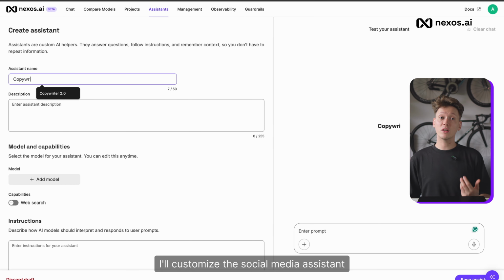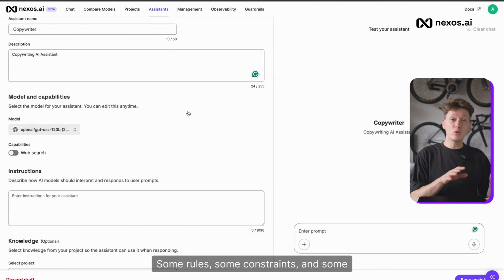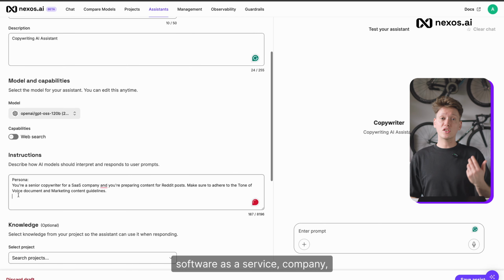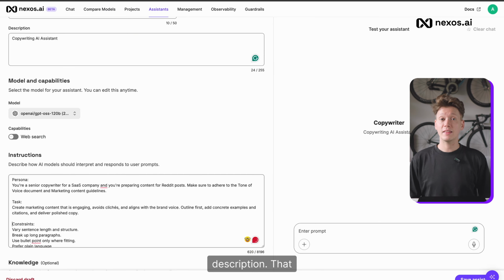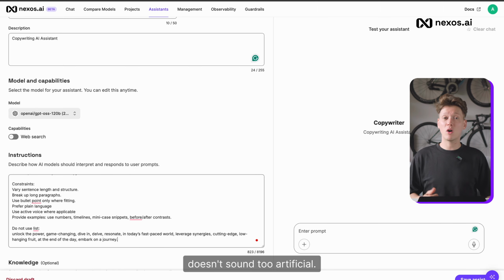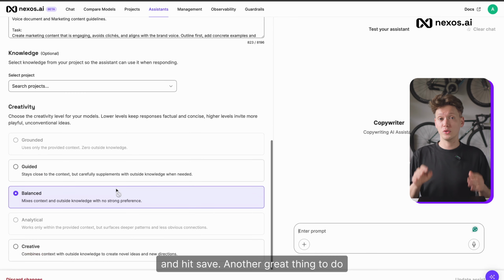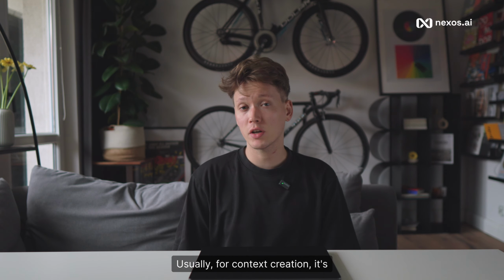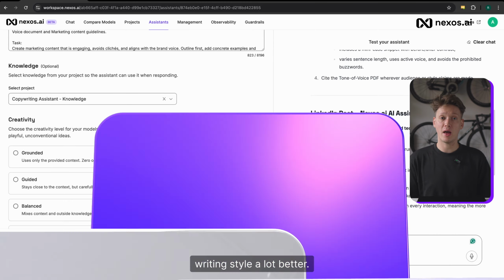Build an AI Social Media Copywriter | nexos.ai Assistant Tutorial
Learn how to create an AI Assistant in nexos.ai that writes on-brand social media copy for LinkedIn, Twitter & more — consistent, creative, and ready to share.